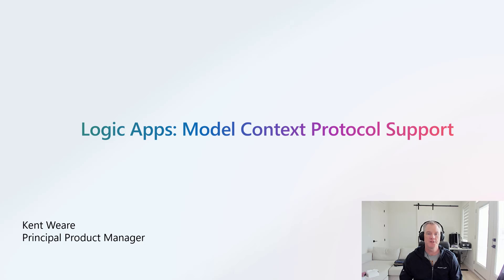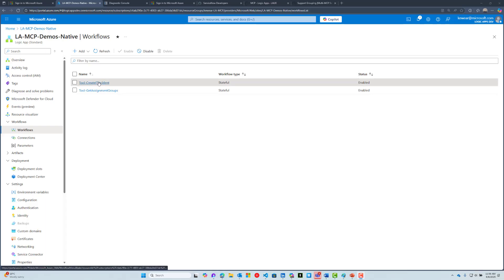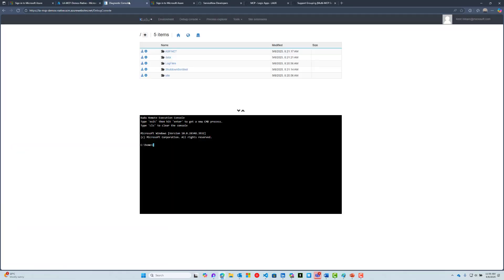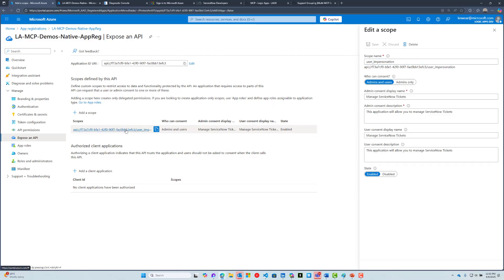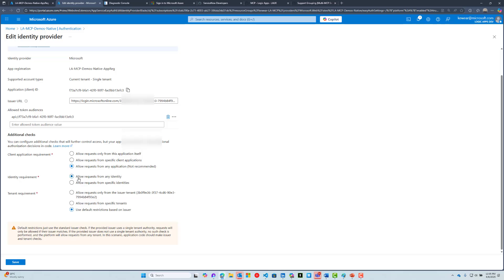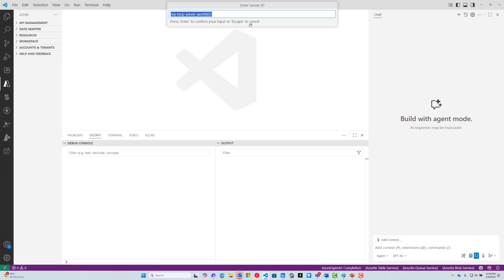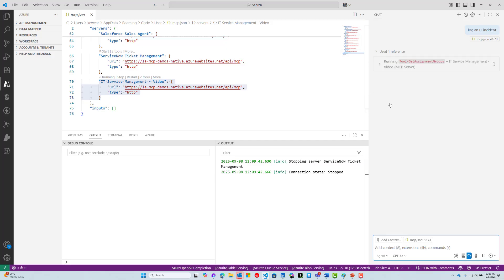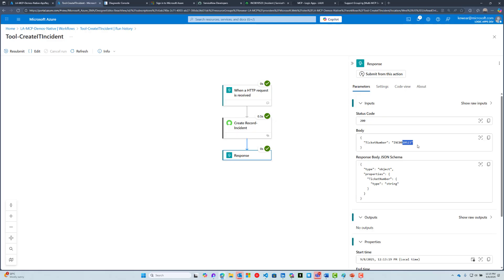Enable Logic Apps (Standard) as MCP Server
In this video, we are going to create a ServiceNow MCP server using Azure Logic Apps (Standard) and the ServiceNow connector.